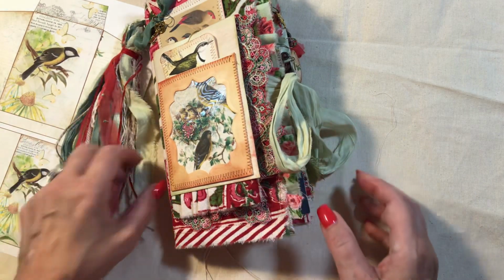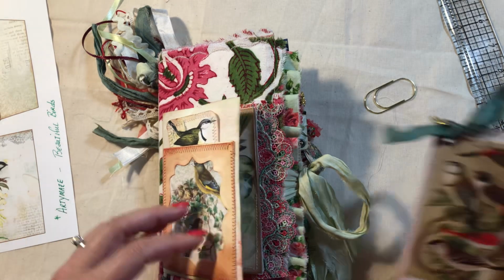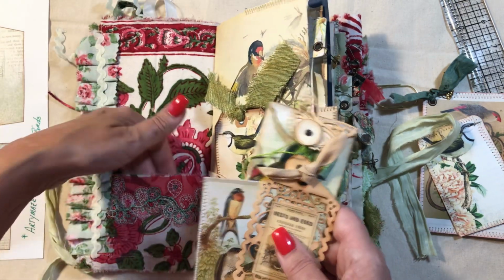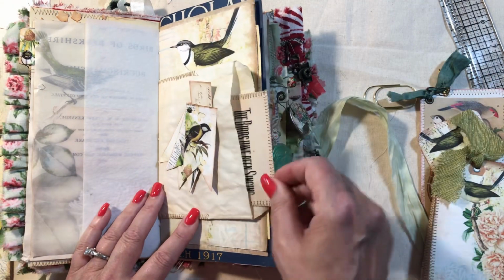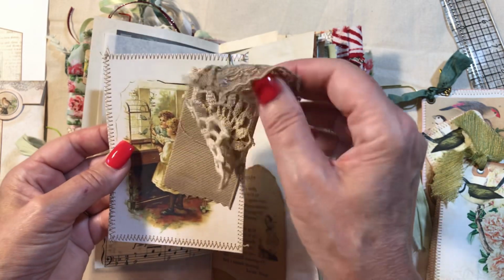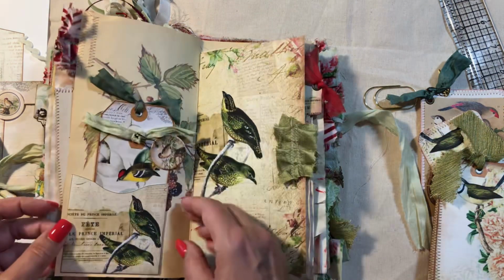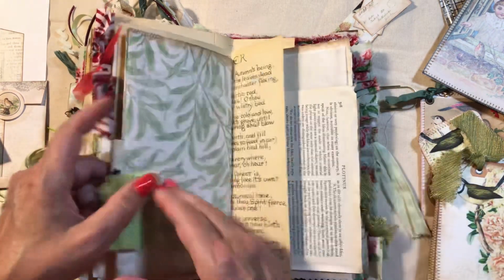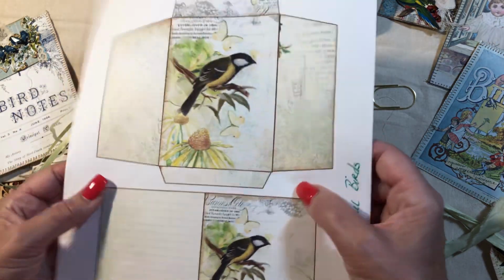“Beautiful Birds” design team project for Artymaze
Hi guys join me for a flip through of this fun TN size journal featuring Artymaze’s “beautiful birds” kit.
Ephemera kit

This journal will be available Tuesday, July 12th. In my Etsy shop. Thank you!